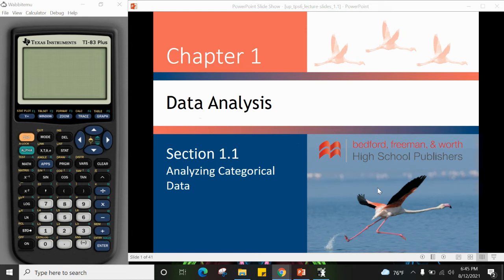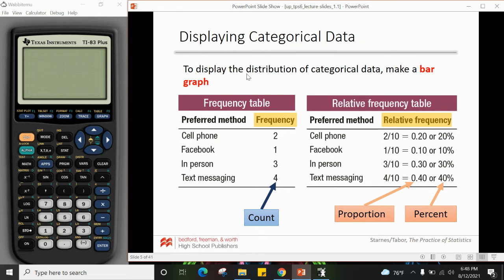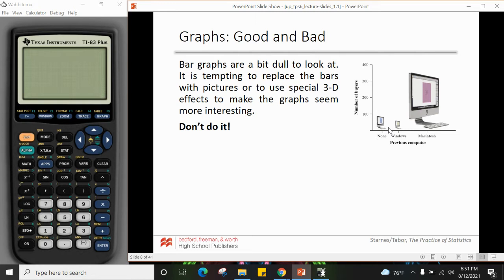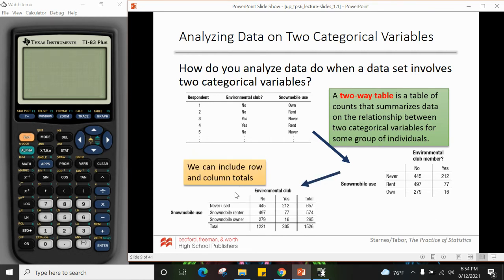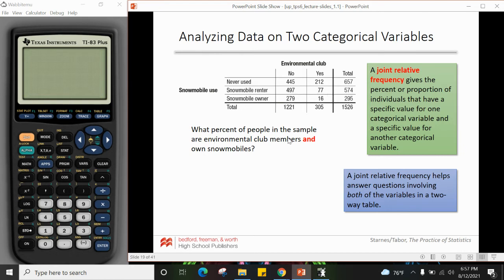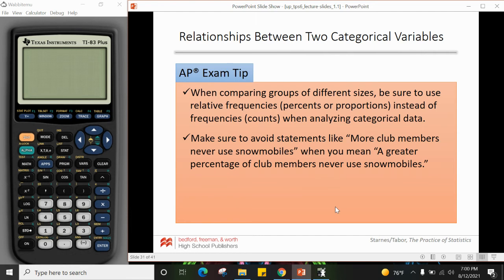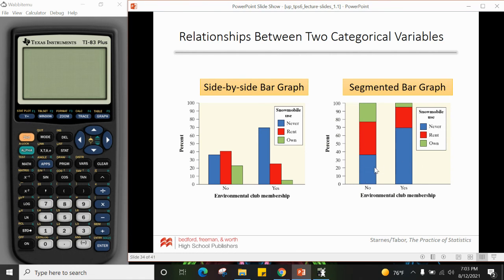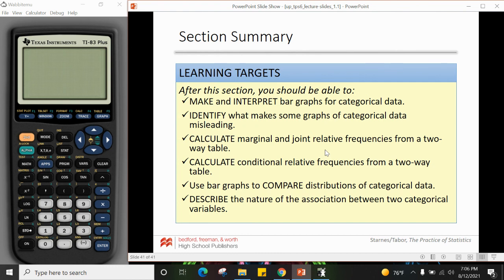1.1 Analyzing Categorical Data